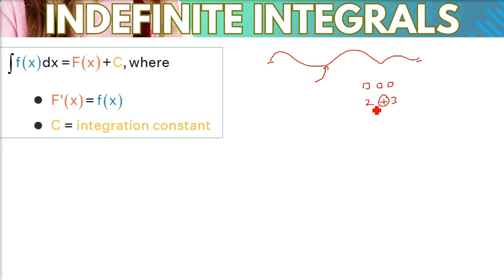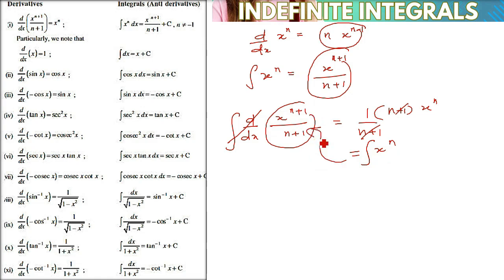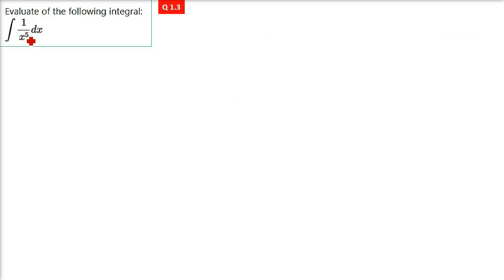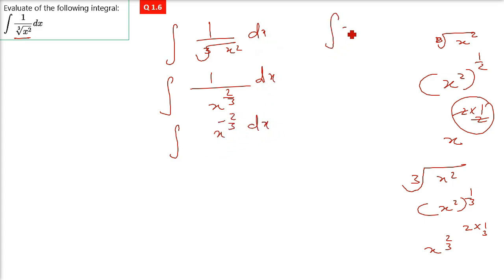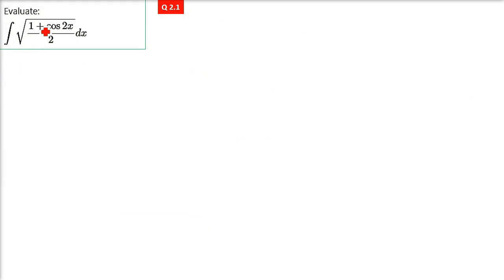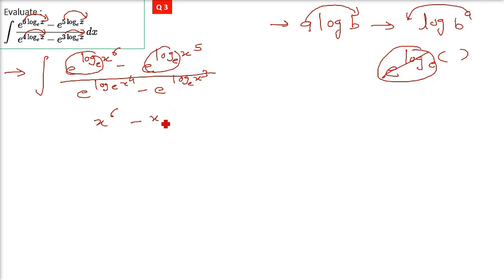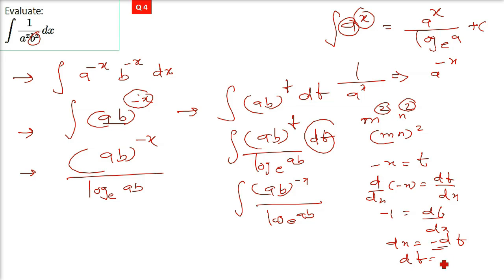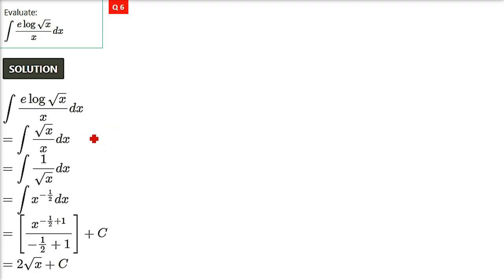RD Sharma Solutions Class 12 Maths Chapter 19 Indefinite Integrals Ex 19.1 FULL